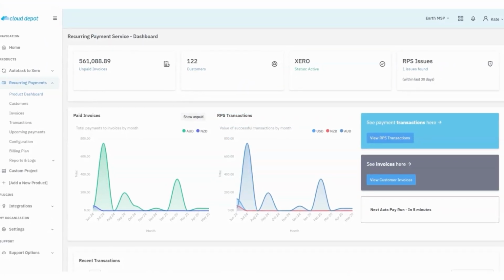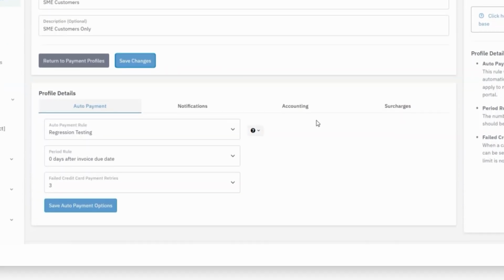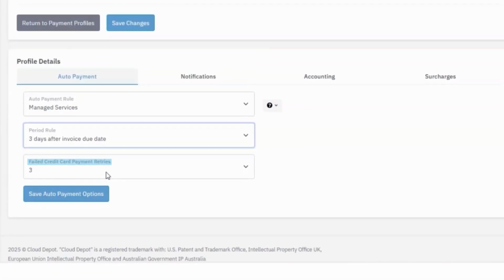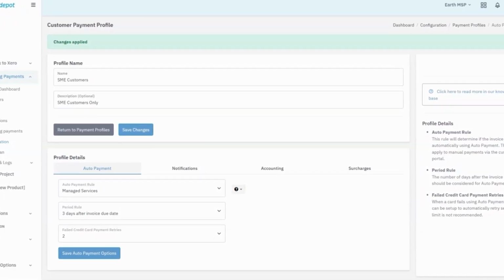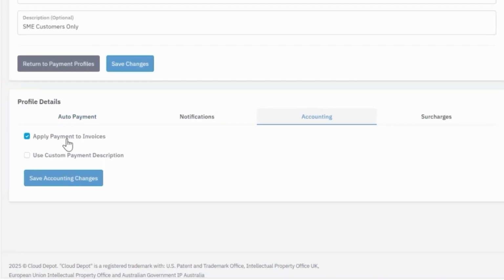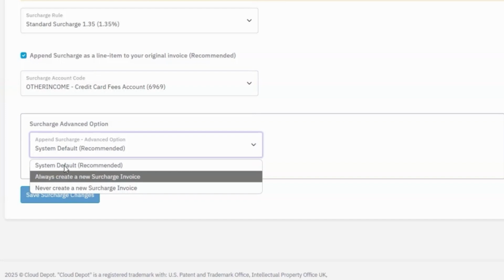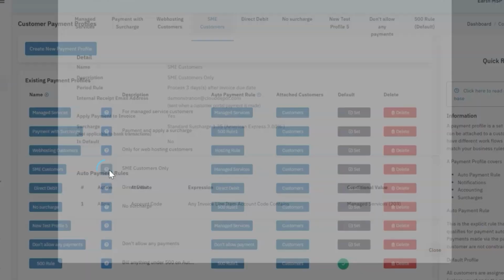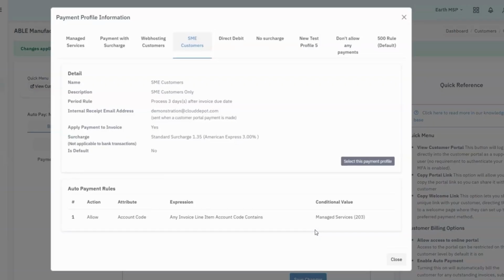How To: Introduction to Payment Profiles | Step-by-Step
In this video, Kate from Cloud Depot walks you through everything you need to know about Payment Profiles—from creating a new profile to assigning it to customers. Learn how to configure Auto Payment rules, Notifications, Accounting settings, and Credit Card Surcharges with ease.